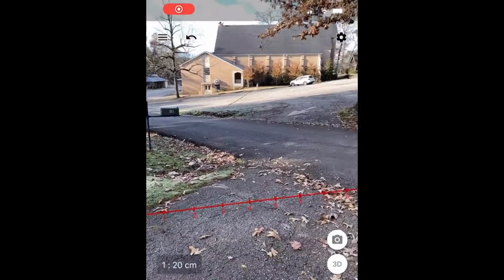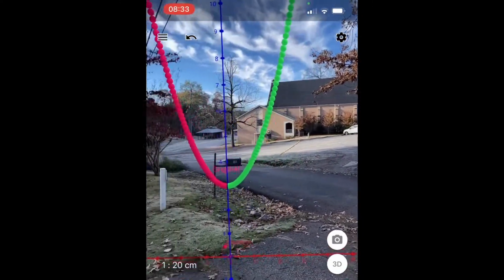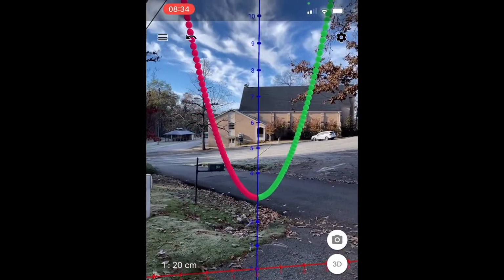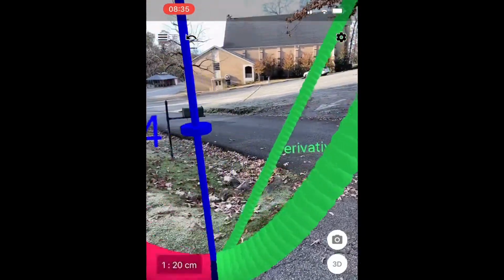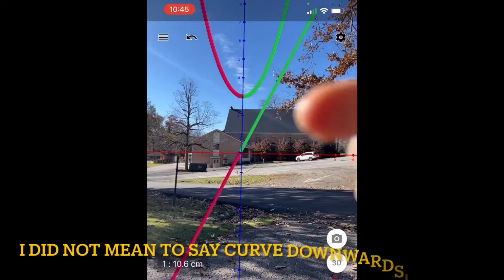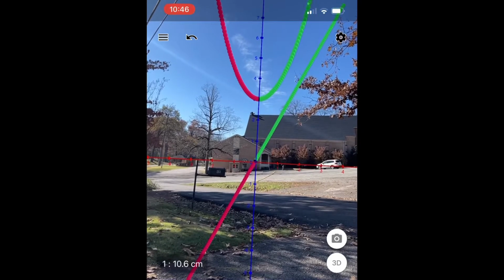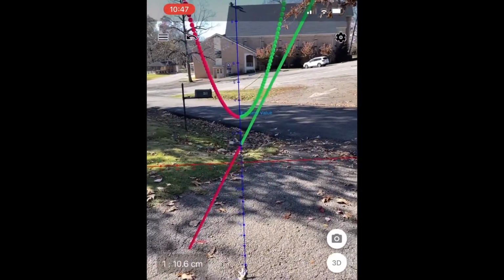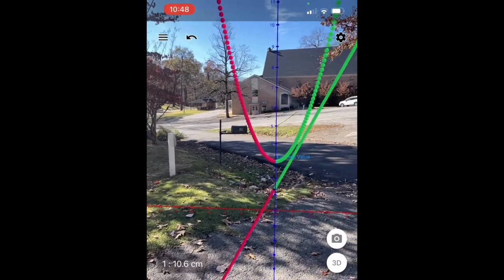Connecting f and f’ GeoGebra 3D and AR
Probably one of the most fundamental concepts to AP Calculus, some students get it, some students don’t. I hope this introduction helps make the connection between f and f’. This skill has PLENTY of applications and mastering this is key to transitioning into f”.